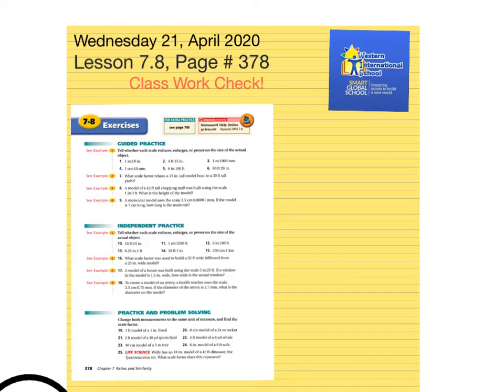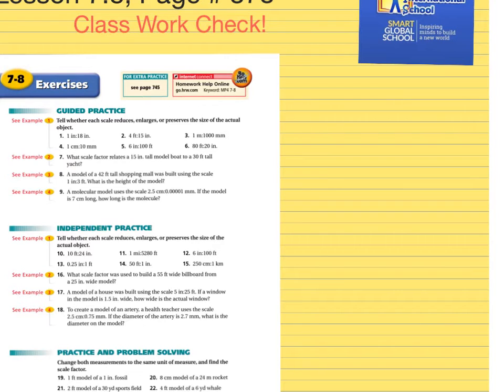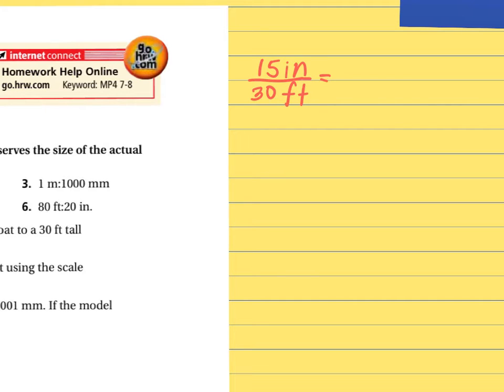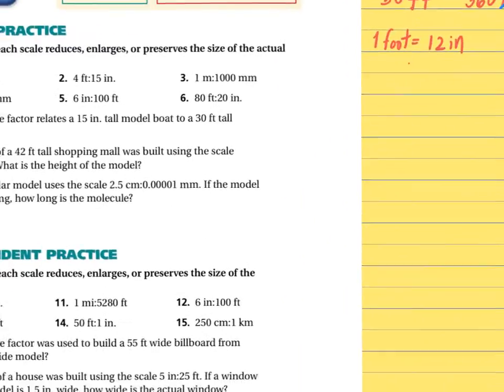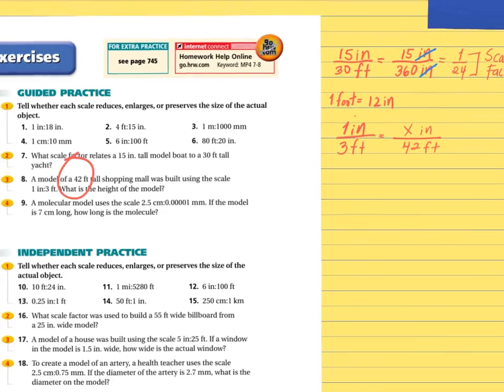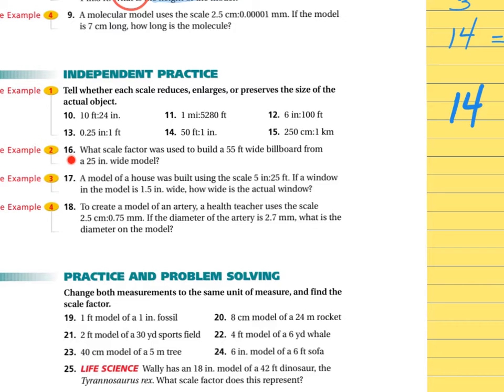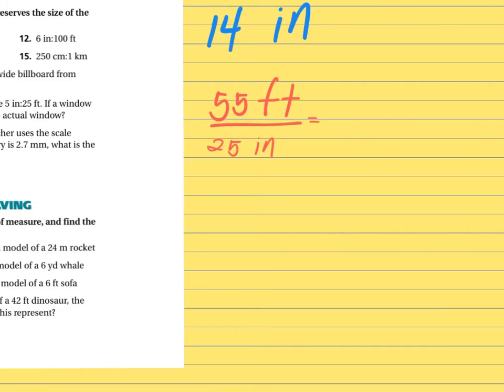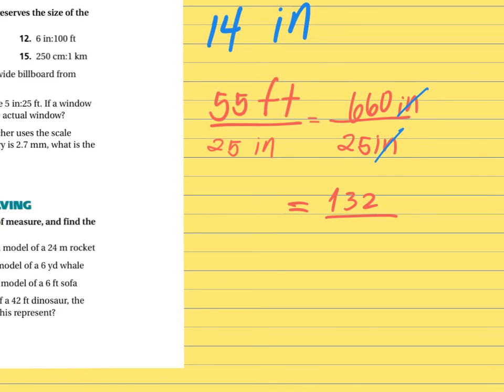7th Grade, April 21